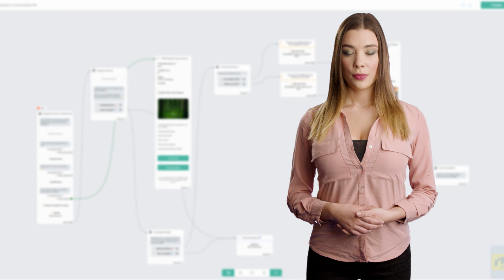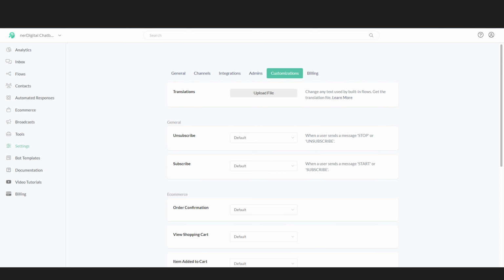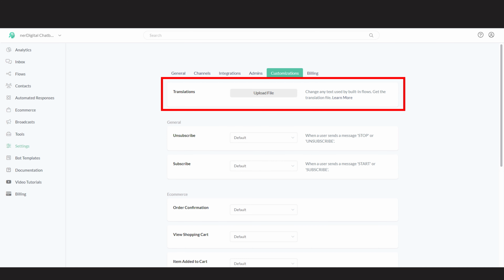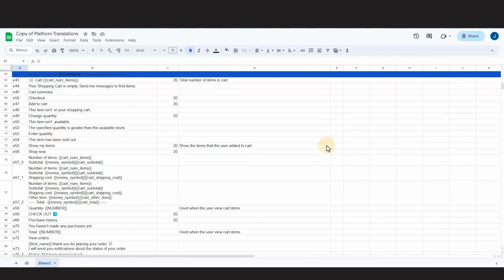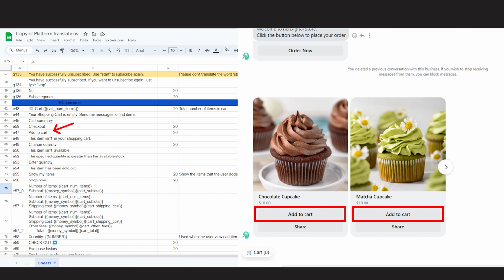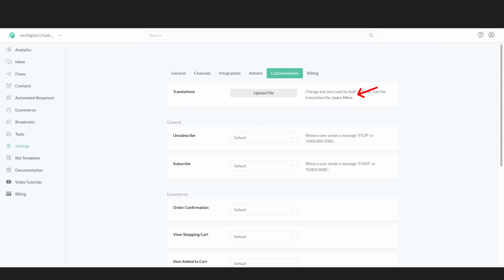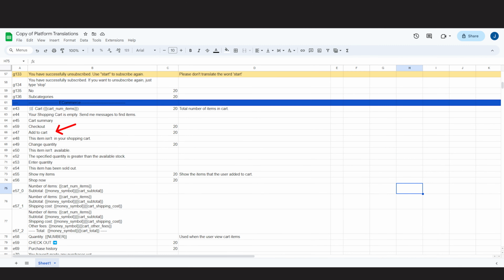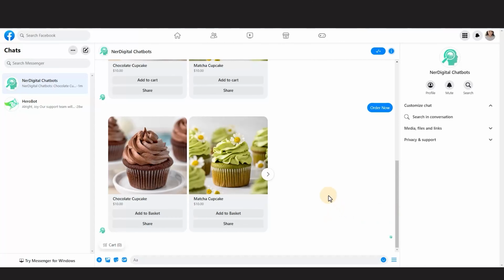How to Use the Customization Feature in nerDigital Chatbot Marketing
Welcome to our tutorial on How to Use the Customization Feature in nerDigital Chatbot Marketing! In this video, we dive deep into the powerful customization capabilities of nerDigital's cutting-edge chatbot marketing platform.

Customization is the secret strategy that sets apart successful chatbot marketing campaigns from the rest. It allows you to tailor your chatbot's personality, responses, and overall user experience to match your brand's unique voice and meet your specific goals. With nerDigital's intuitive interface, this process becomes a breeze!

Throughout the video, we will walk you through every step of the customization process. From creating unique dialogues and tailored responses to designing visually appealing chatbot interfaces, we cover it all. You will gain insights into tweaking chatbot personalities, fine-tuning language preferences, and adapting tone and style to match your brand's identity perfectly.

Why is this tutorial important? Well, the power of chatbot marketing lies in its ability to connect and engage with your audience on a personal level. By understanding how to customize your chatbot, you unlock the potential to create highly personalized conversations that resonate with your customers. This translates into increased customer satisfaction, improved lead generation, and ultimately, a boost in your business's bottom line.

Join us in this practical tutorial, filled with tips, tricks, and best practices, as we empower you to take your chatbot marketing to the next level. Whether you are a seasoned chatbot enthusiast or a beginner eager to explore this exciting realm, this video will equip you with the necessary knowledge to succeed.